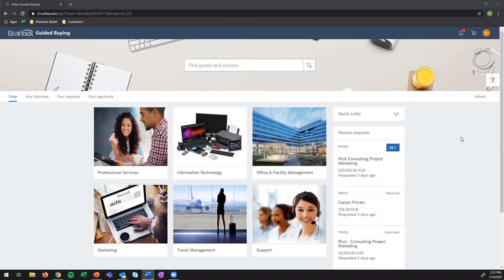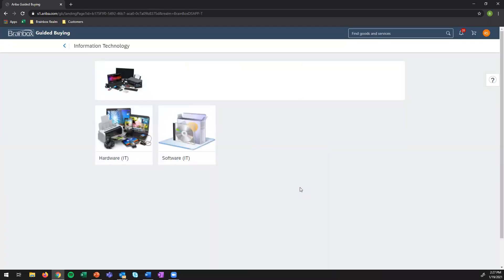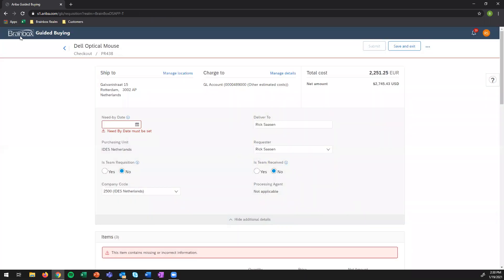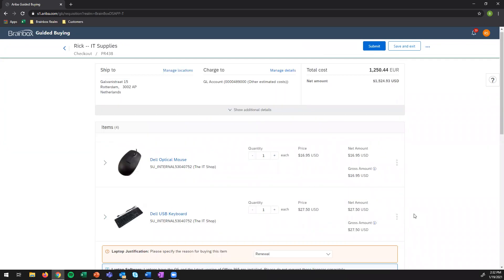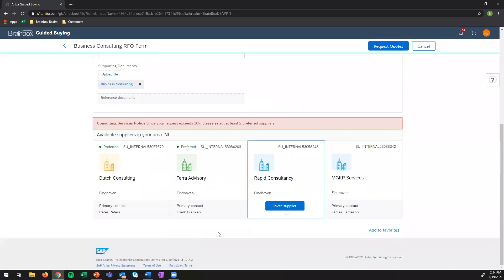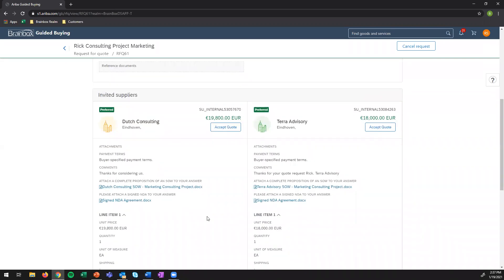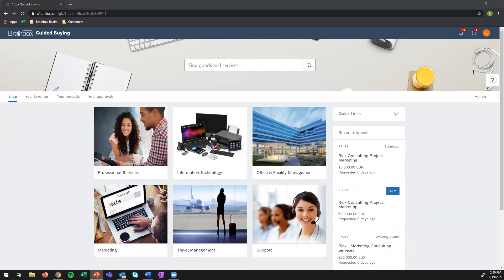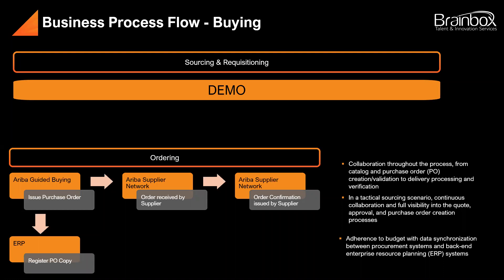SAP Ariba SNAP Demo & Process Flow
In this webinar fragment, you'll see the SAP Ariba SNAP tool in action and learn about the process flows.

Watch the other fragments to learn more about the specific pain points the solution mitigates and how you can get started.